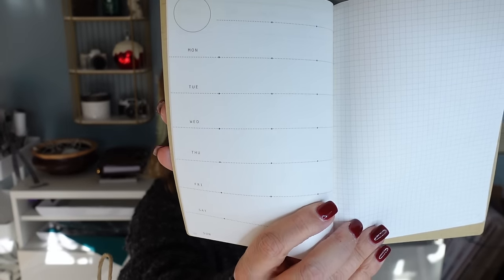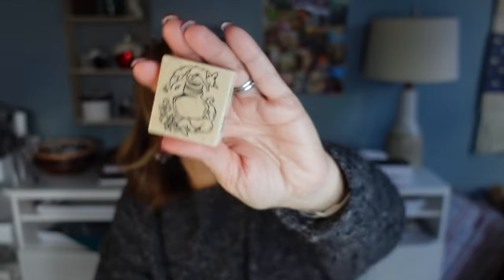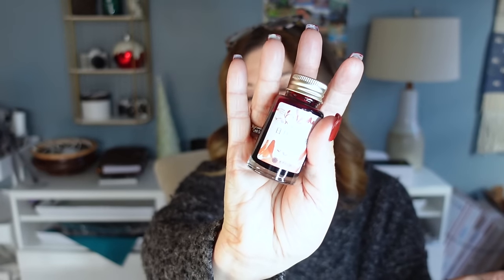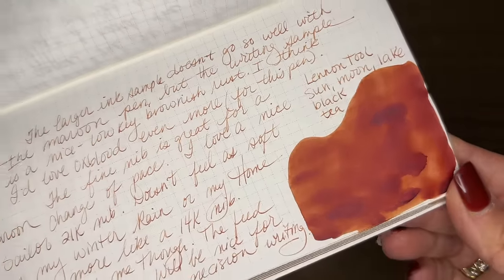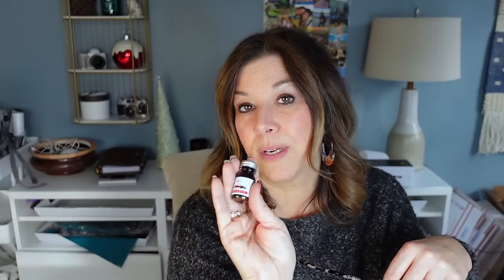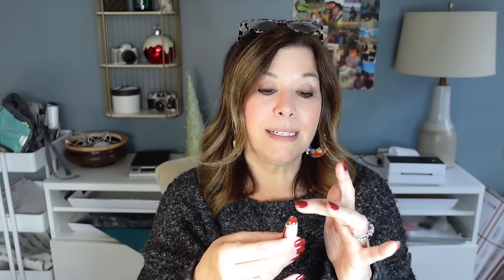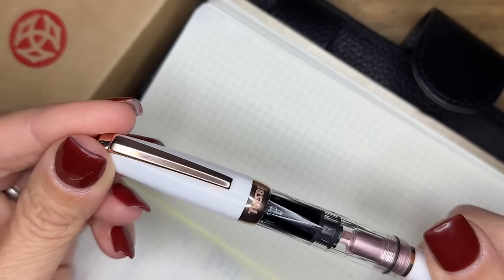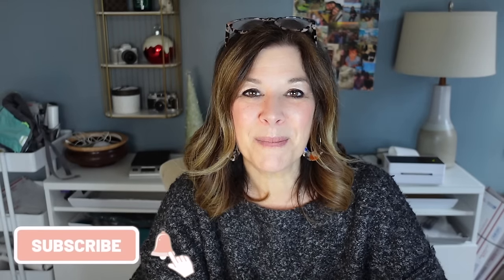Yoseka Stationery Haul & new TWSBI mini fountain pen! Another trip to one of my favorite places!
It has been almost a year since I last visited Yoseka Stationery! I was so excited to go back and get some store exclusives to bring home and enjoy! I ended up making an unexpected purchase while I was there!!

Excludes TWSBI, Esterbrook, & Sailor items

Yoseka Stationery Haul & new TWSBI mini !Another trip to one of my favorite places!